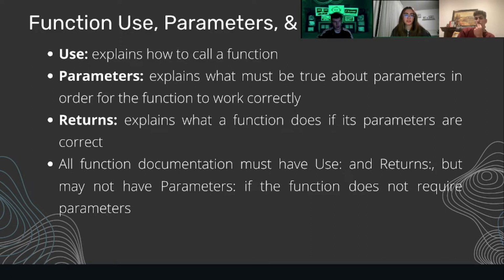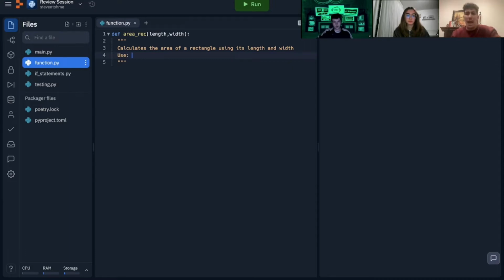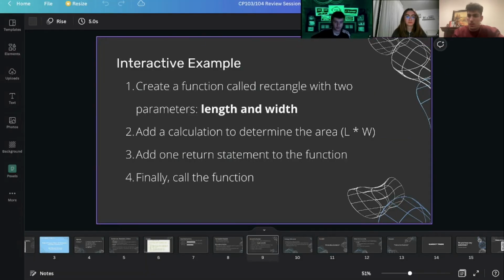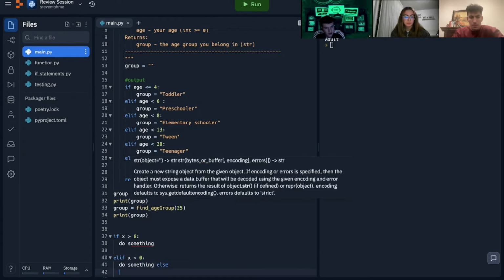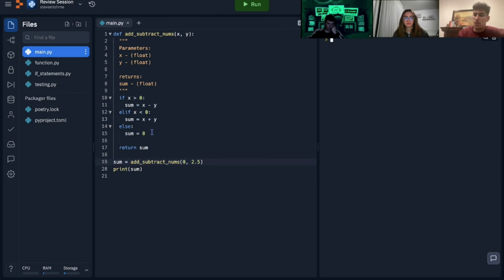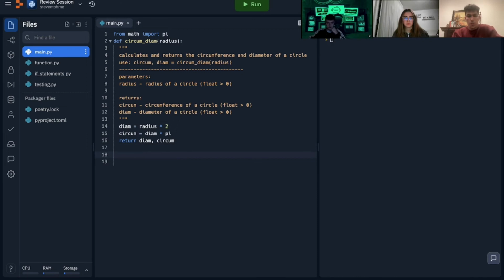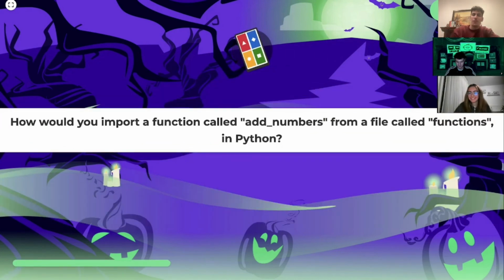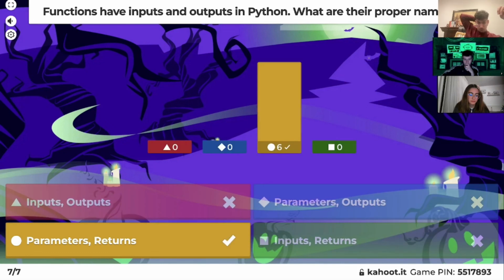Functions and Decisions - CP104 Review Session #2